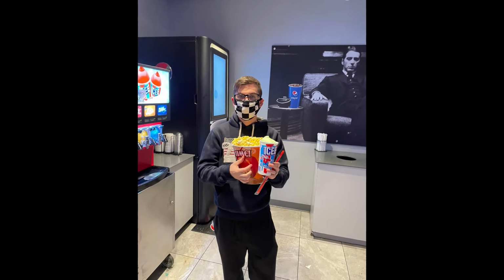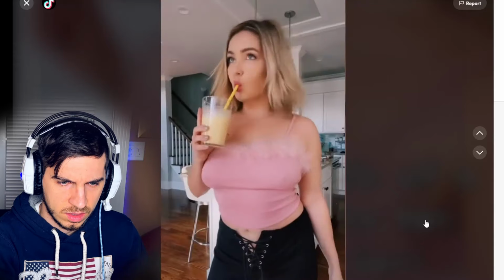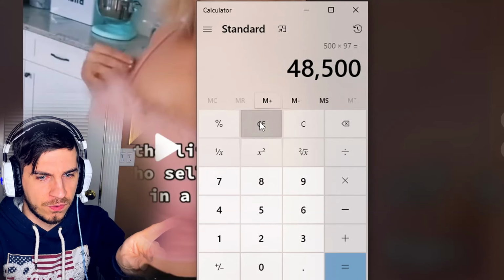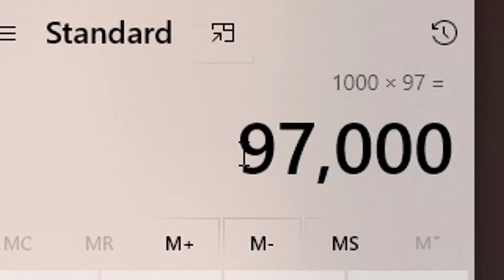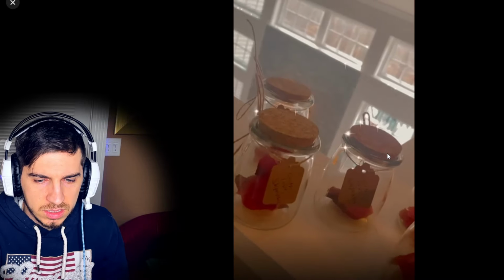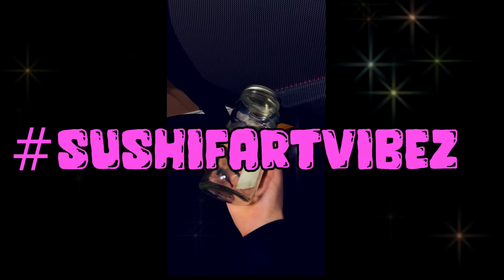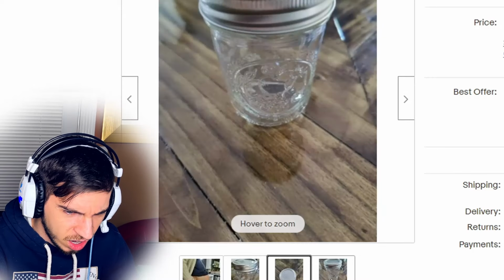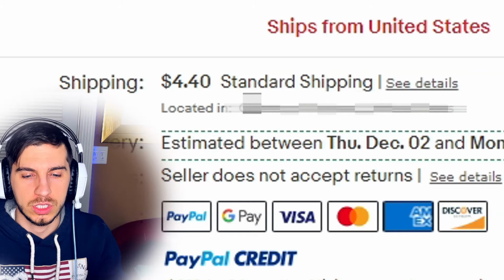I Sell My Farts In A Jar For $500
after you're done with the product u can use it for leftovers 💕

             (Why) :  IDK im not famous

topic : "day in a life of a girl who sells her farts in a jar" , "stephanie matto"  , "farts in a jar" , "stephanie matto 90 day fiance"